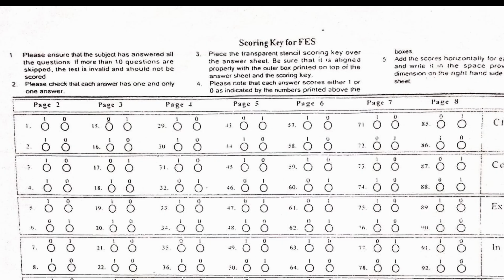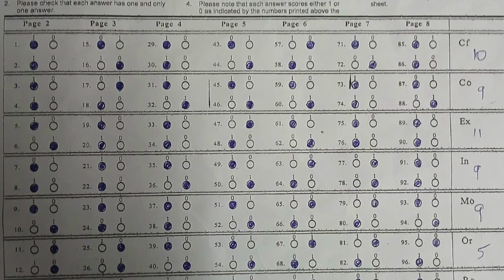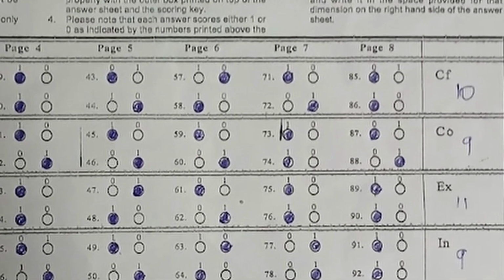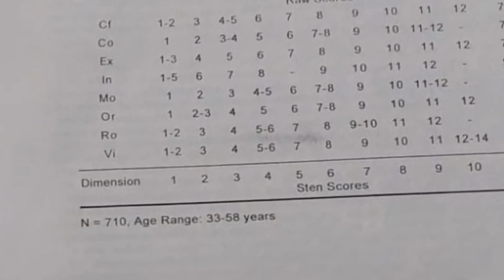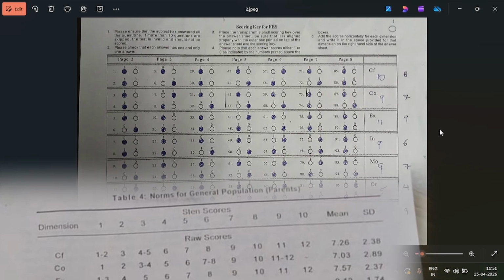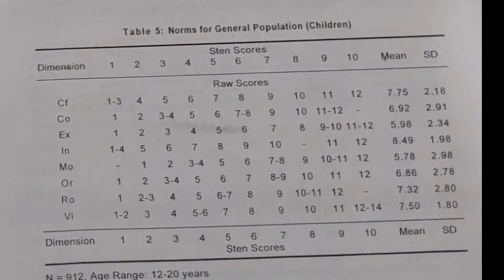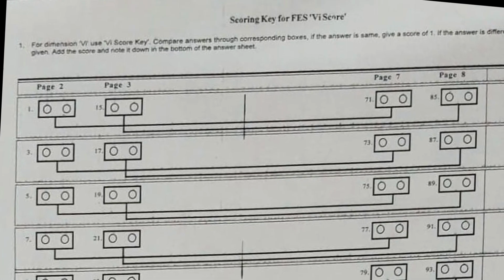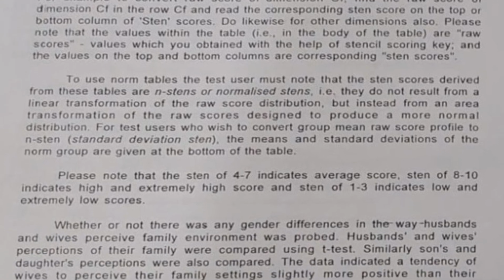FES (Family Environment Scale) online session by Dr. Kulpreet Kaur | MAPC First Year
Greetings!!
You are watching the recording of an online session conducted by Dr. Kulpreet Kaur on 25th April 2026.
This session was specially taken to guide first-year psychology students on how to conduct the Family Environment Scale, or FES, test on a subject.
On behalf of the MAPC students of IGNOU, I, Aman Seth, sincerely thank Dr. Kulpreet Kaur for taking out her valuable time to guide us through this important project.
I have carefully edited this session to make it simpler and easier to understand for all students.
Before conducting the test, please make sure you have the following:
1. One printout each of three sheets:
o One FES answer sheet
o Two scoring sheets
2. The FES manual
3. The questionnaire, which also includes the instructions
You will need one person, called the Subject, on whom you will conduct the test. Before starting, make sure the Subject feels comfortable and relaxed.
Giving Instructions to the Subject:
Now, refer to the instructions given in the FES INSTRUCTIONS (questionnaire). Read the instructions clearly and slowly to the subject so that they fully understand what they need to do.
The beginning part of the instructions was not recorded during the live session. Please read that portion yourself.
The remaining instructions have been read in the video in Dr. Kulpreet Kaur’s voice, as recorded during the session.